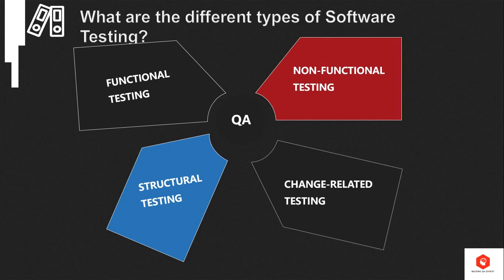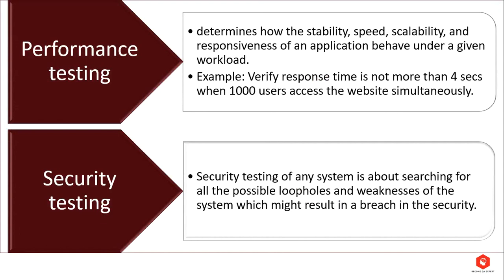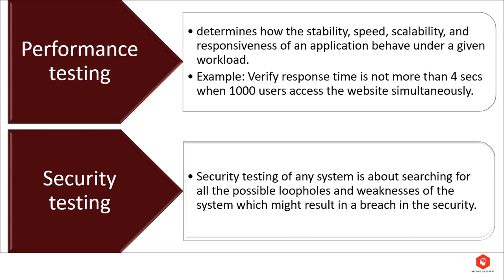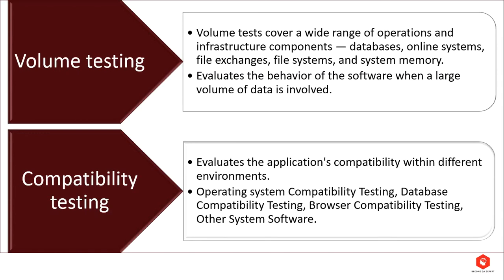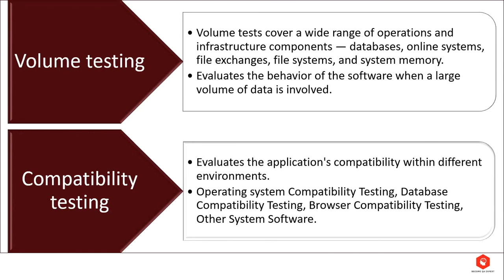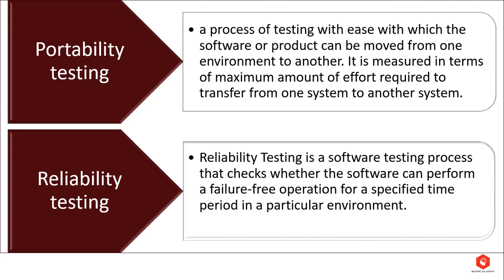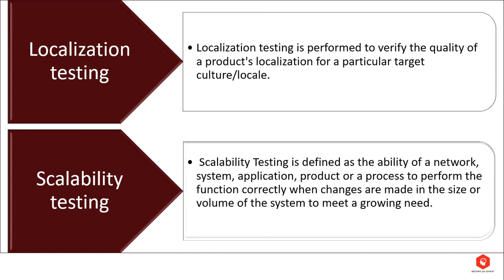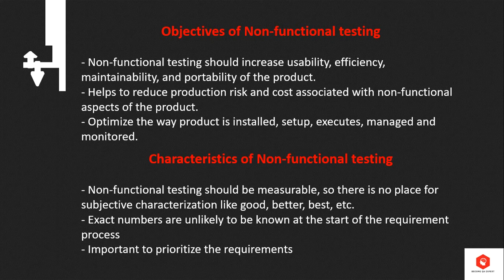Types of Software testing - Non Functional type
This video covers 10 sub-types of non functional type of testing.
- Security testing
- Performance testing
- Usability testing
- Portability testing
- Recovery testing
- Localization testing
- Scalability testing
- Volume testing
- Compatibility testing
- Reliability testing
with definitions and examples.